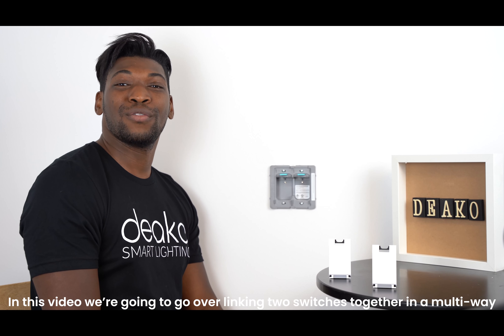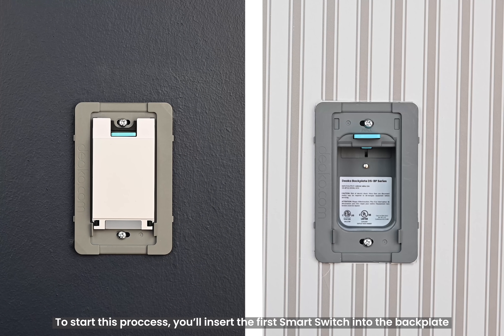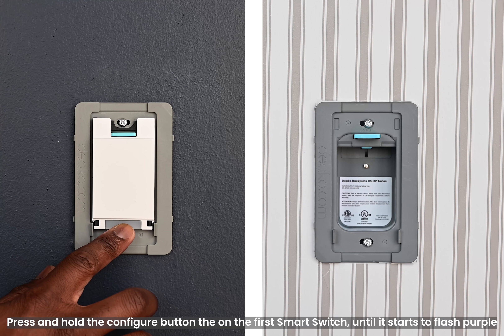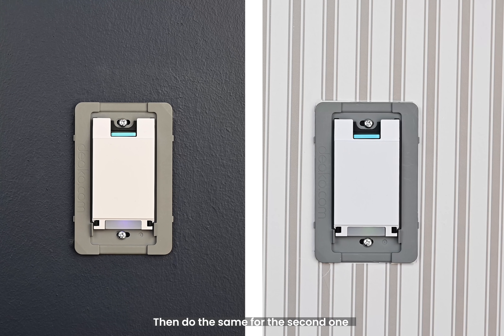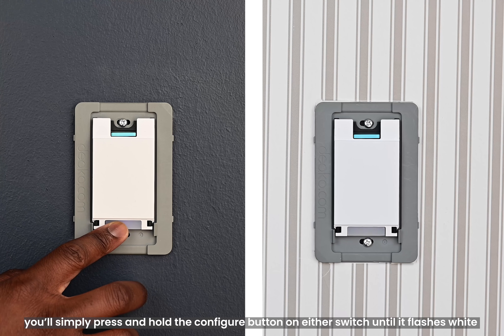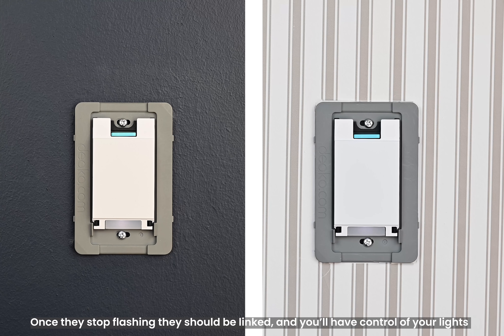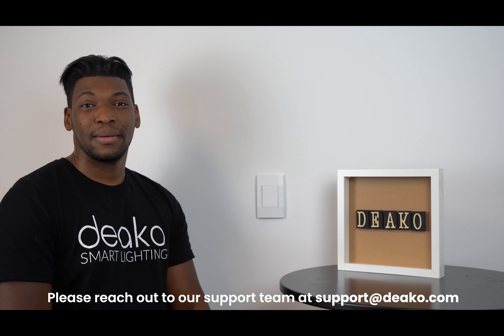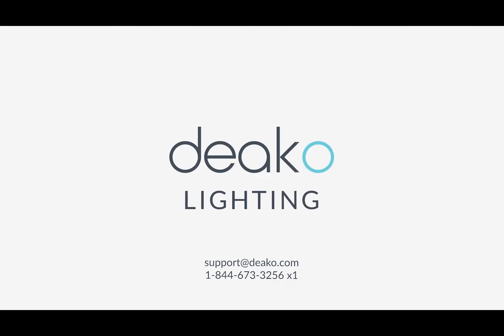Linking two Smart Switches together in a multi-way (Instructional)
In this video we discuss Linking two Smart Switches together in a multi-way, allowing two switches to control the same light!

Homeowners have the ability to personalize their lighting without the hassle of hiring an electrician or learning how to wire a light switch. Additionally, with the Deako system installed in the home, homeowners have a future-proof platform that will allow them to include any new product made for the Deako backplate. They can customize their homes with a variety of smart switches that work with Google and Alexa as well as standard dimmer switches or motion sensor switches. Deako even integrates with some alarm systems so smart switches can work together to keep the home safe. The Deako plug-n-play system gives homeowners an easy way to personalize their home with lighting that fits their specific needs, allowing homeowners to create the home they’ve always wanted.

Facebook at @deakolights
Instagram & Twitter @godeako